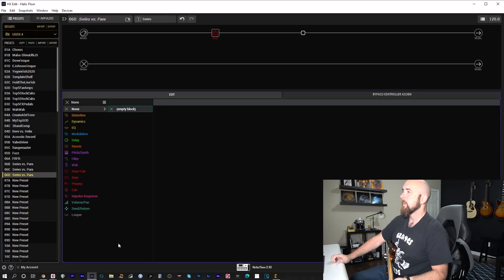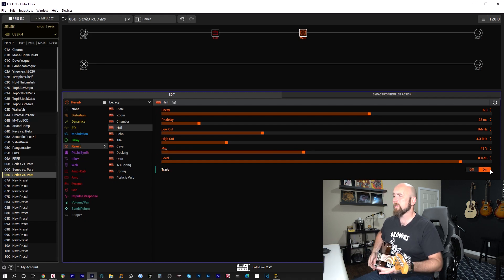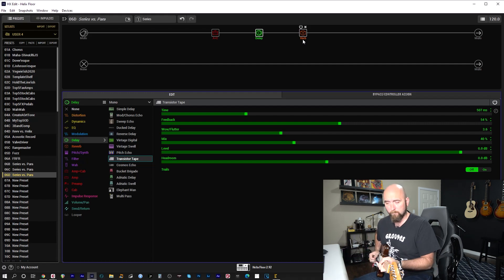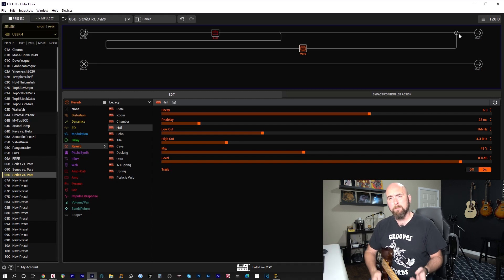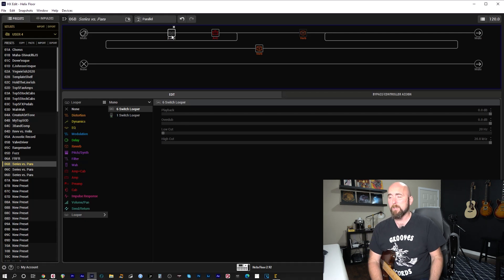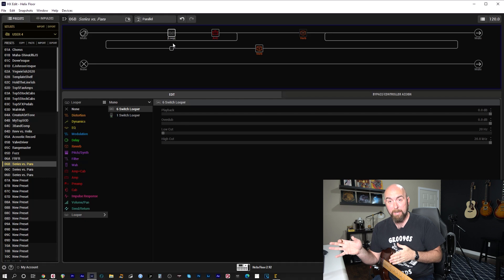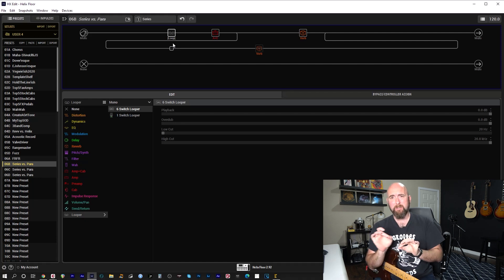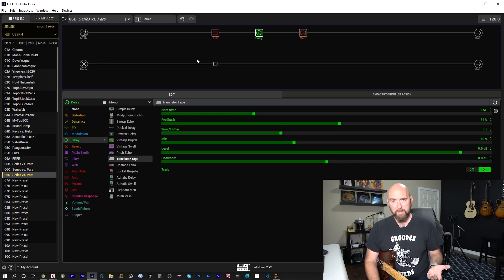Line 6 Helix - Should I run FX in SERIES or PARALLEL? DOs and DON'Ts!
I have been receiving a lot of questions recently about why I do or don't run my fx in series or in parallel. So in this video I take a close look, with audio examples, of some different times that I would and won't use parallel paths for running my FX. I really hope you enjoy the video and find it useful in setting up your presets and better understanding how series and parallel paths work.